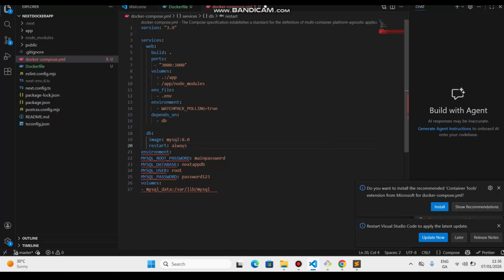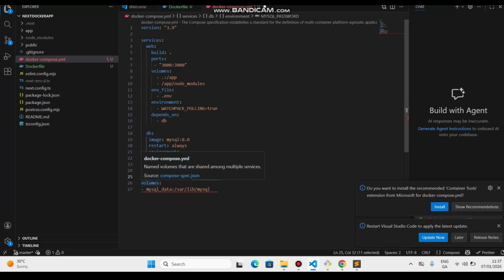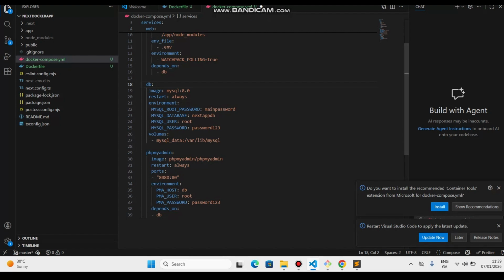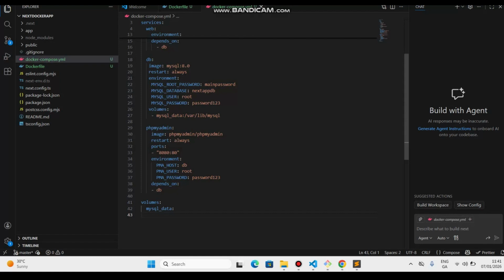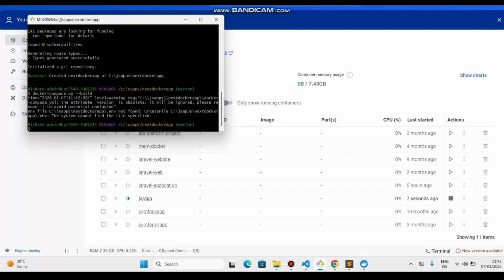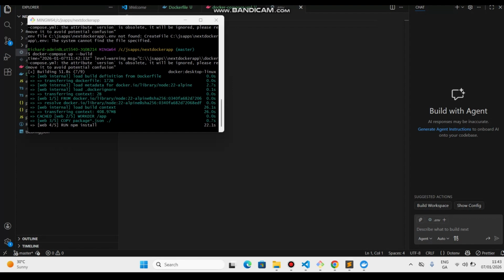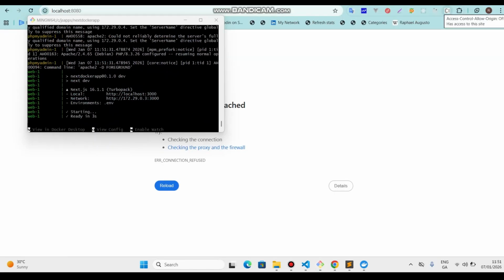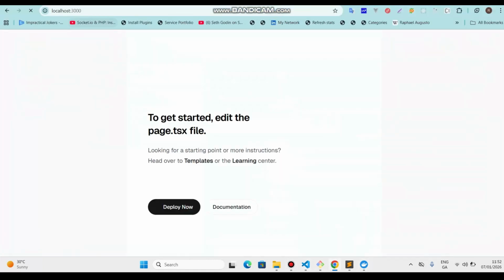How to Run Next.js 16 with MySQL & phpMyAdmin Using Docker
This video demonstrates how to run Next.js 16 on Node 22 with MySQL and phpMyAdmin using Docker Compose. It covers only the Docker configuration required for local development, keeping the setup simple and consistent across environments.